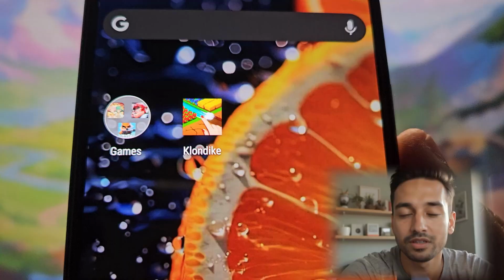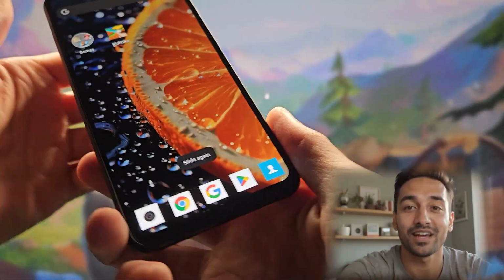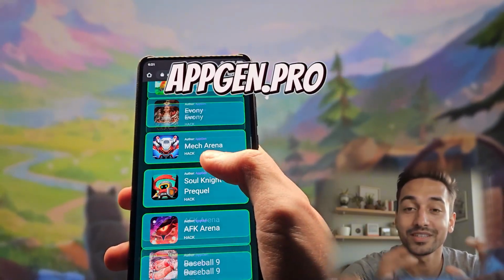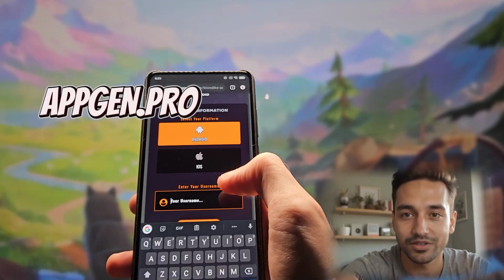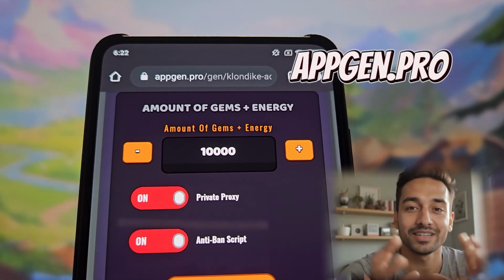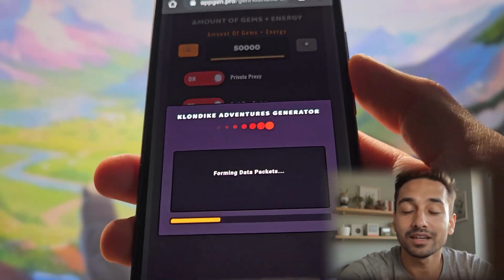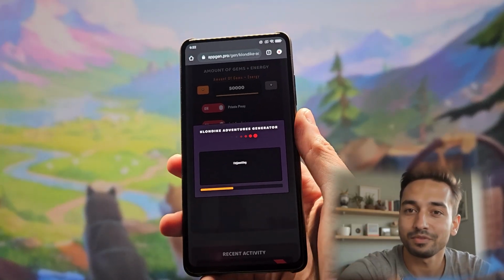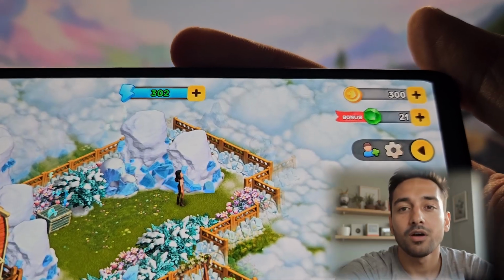💎 Klondike Adventures Hack 2025 ⚡ How to Get Unlimited Gems & Energy on iOS & Android!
🌲 **Klondike Adventures Hack & MOD 2025 – Unlimited Gems & Energy!**
Tired of running out of energy or gems in Klondike Adventures? This **working hack** gives you **unlimited resources** on both **iOS and Android** – no root or jailbreak required!

✅ Unlimited Gems Instantly
✅ Unlimited Energy to Explore & Build
✅ 100% Safe & Secure
✅ Works on All Devices – iOS & Android
✅ No Root / No Jailbreak / No Survey
✅ Updated & Verified for 2025

🚀 Quick install, beginner-friendly, and fully functional!

🎮 Build faster, explore more, and unlock all areas with ease using this **Klondike cheat**. Perfect for players who want to progress without limits!